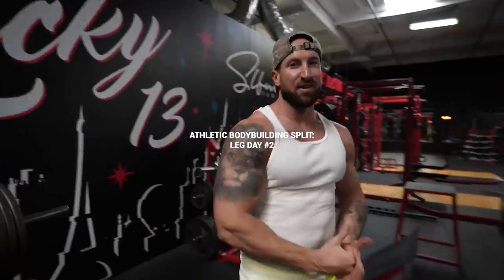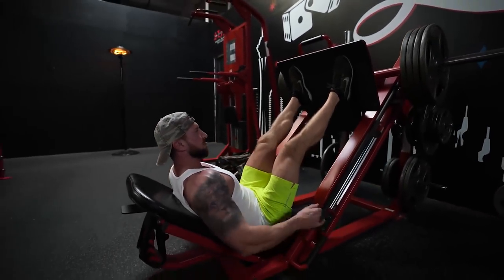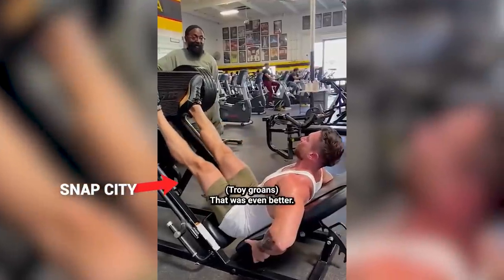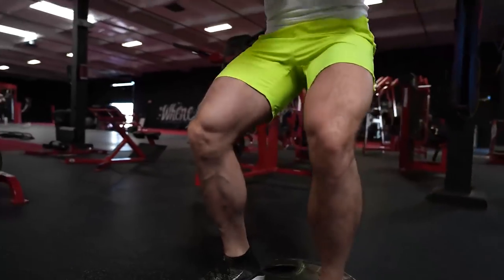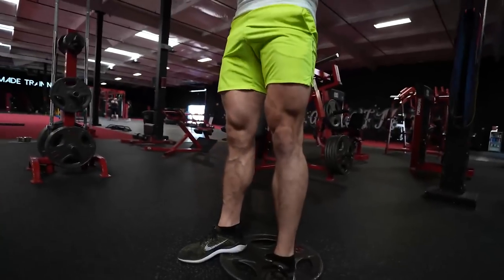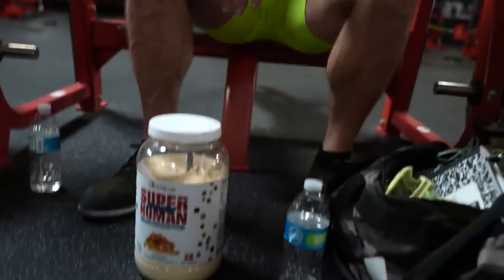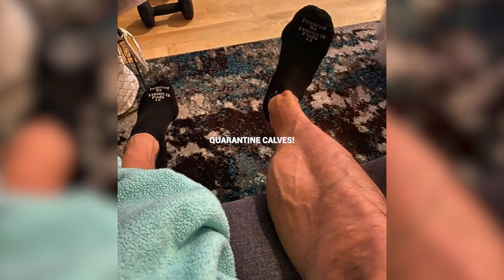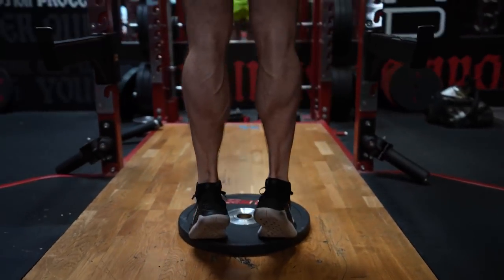3 “Must Do” Exercises For JACKED LEGS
Welcome to the perfect leg workout for mass! Watch the video for sets & reps. This is a simple leg day routine that will help you grow your quads and calves and fix chicken legs fast! This is a quad focused workout and includes a few of my favorite leg exercises with dumbbells. If you want bigger legs save this routine and share it with a friend!

✅Instagram @Troy.Adashun for daily short videos!
✅TikTok @TroyAdashun for daily short videos!